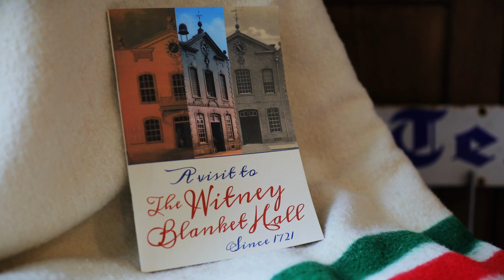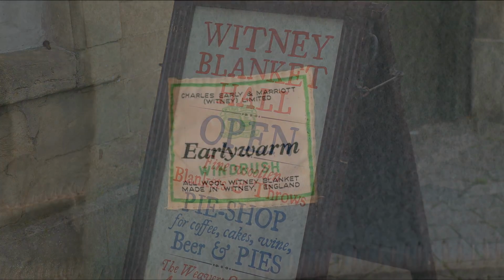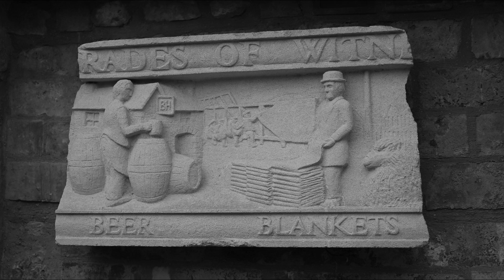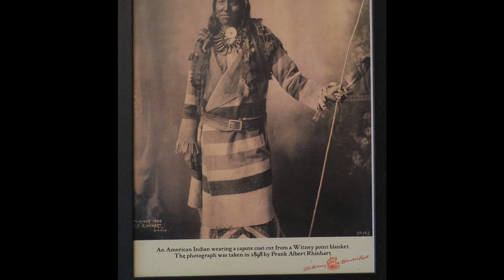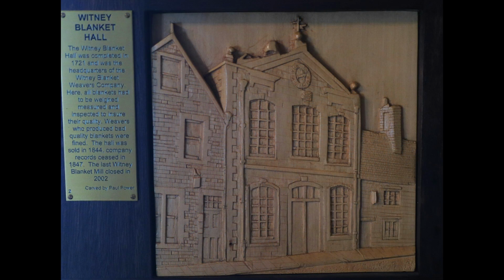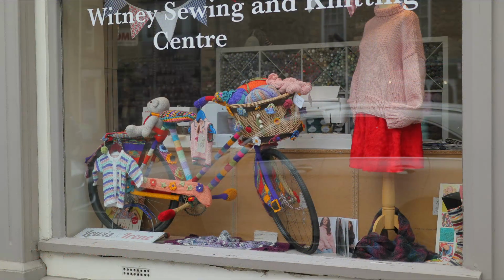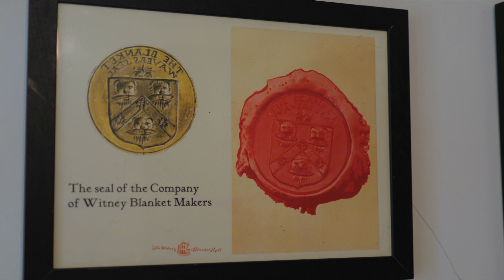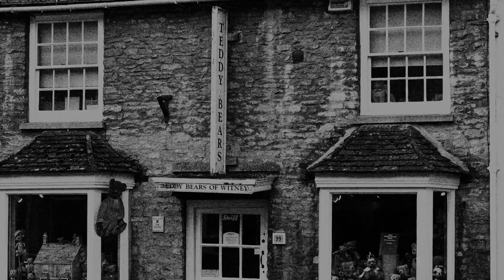Witney Blankets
Recently I visited the Cotswold and Oxfordshire town of Witney.

I went into the Blanket Hall where I learnt all about the world famous Witney Blankets.

This Short Bite Photography video explains all.